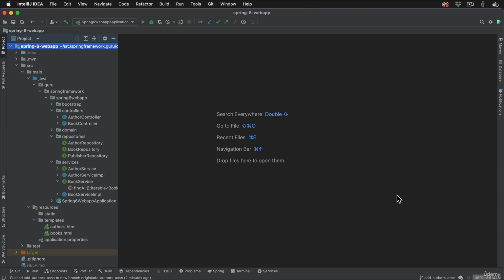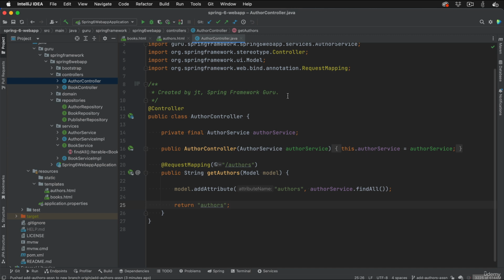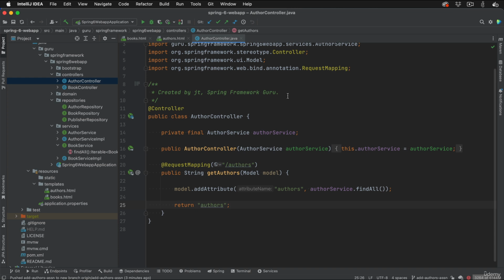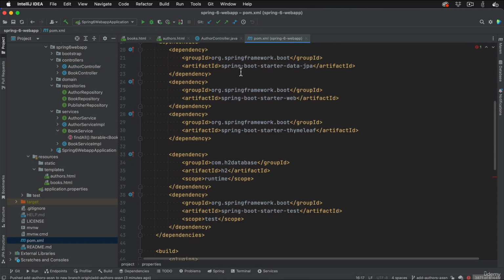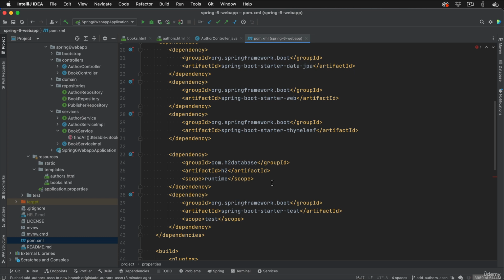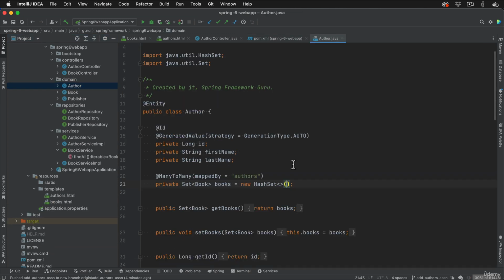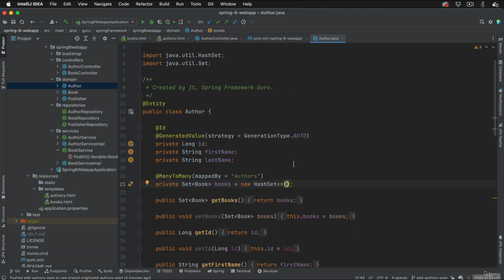27 - Project Review